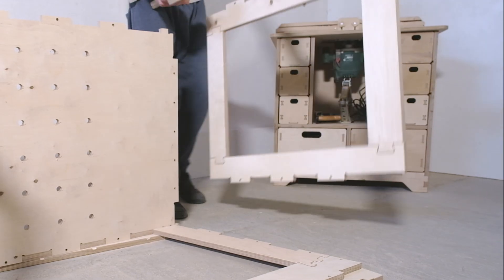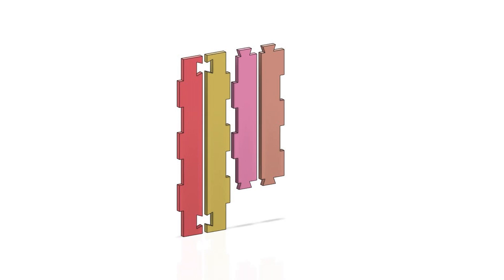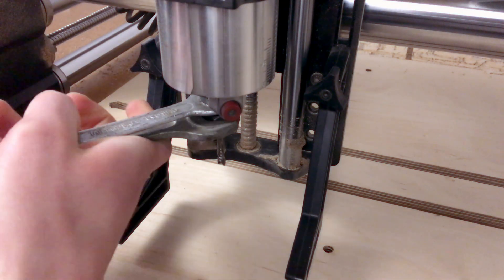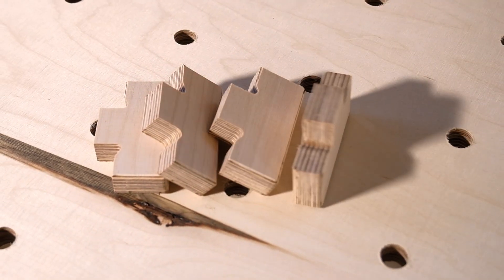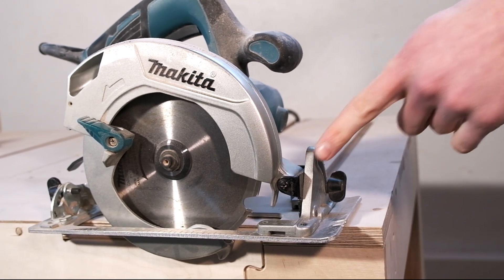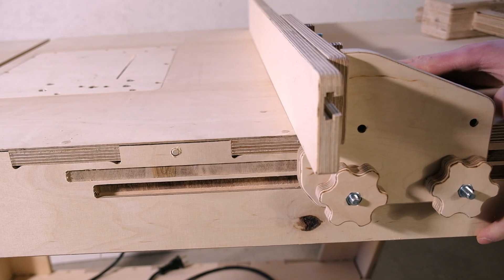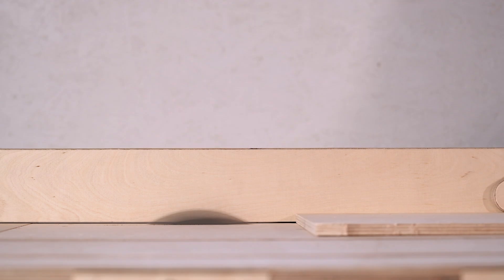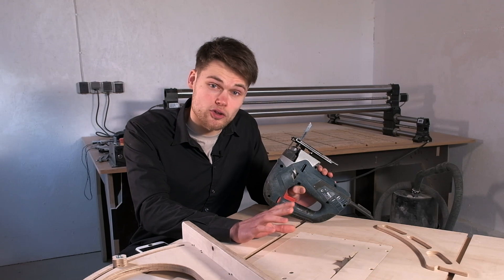Building a Table Saw on a CNC - Aribabox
In this video, we show you how we built our own table saw using a CNC machine. It was a challenging but rewarding project.
We faced some problems along the way and had to do some trial and error.
We’re very happy with the final result and we can’t wait to use it for our future woodworking projects.

Chapters:
0:00 Introduction
0:37 Designing
2:14 Cutting
3:12 Base assembly
4:32 Saw installation
5:59 Accessory assembly
7:43 Testing
8:50 Final result